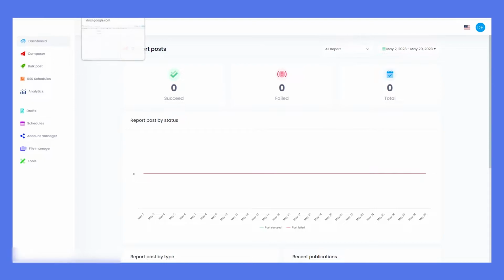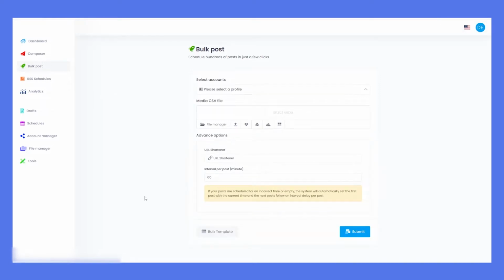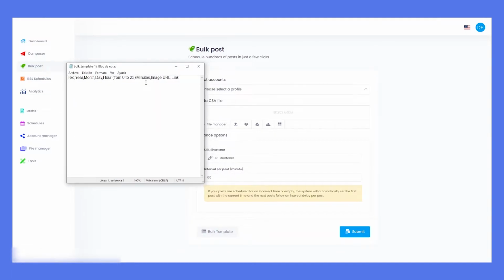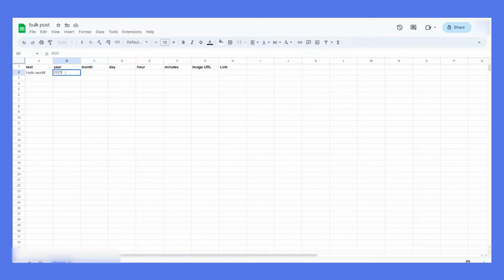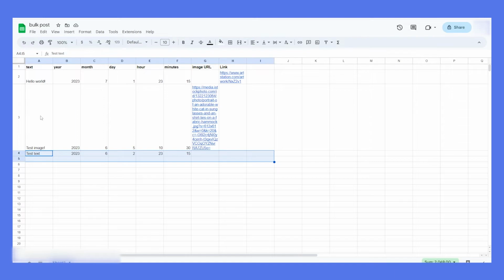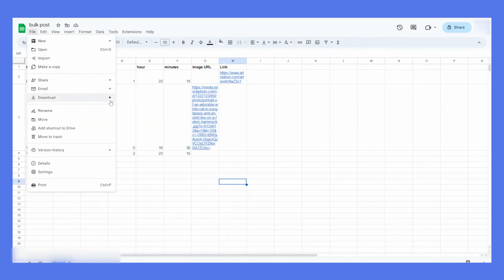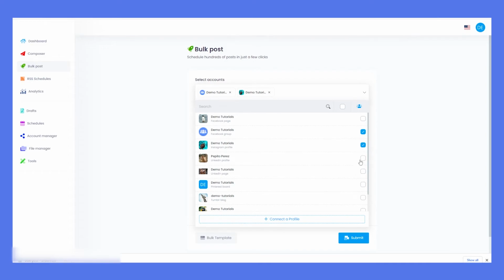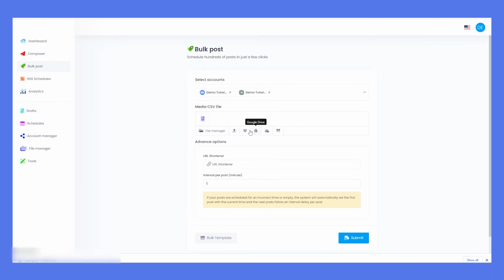Schedule hundreds of social media posts at once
In this video you will learn how to use the bulk post feature to schedule and share hundreds of posts at the same time.